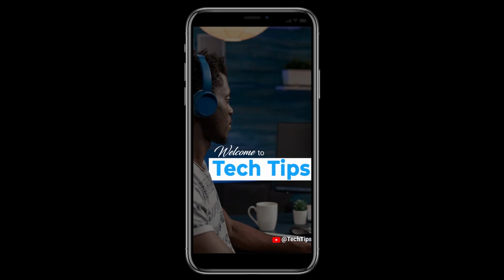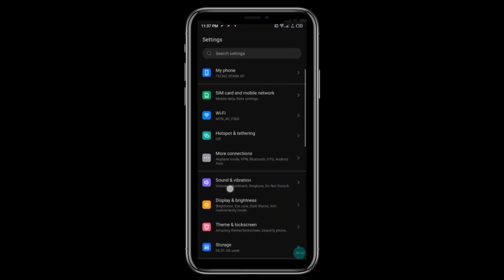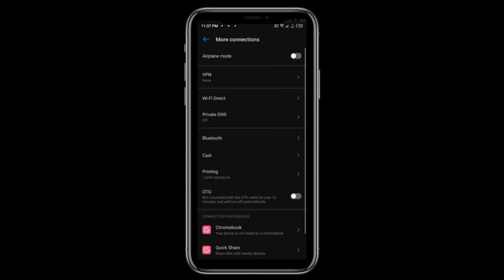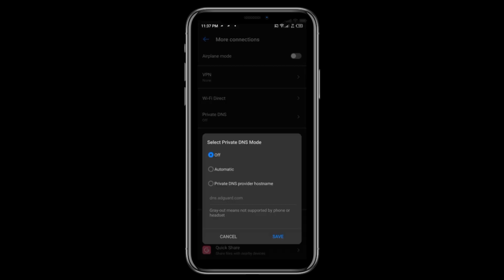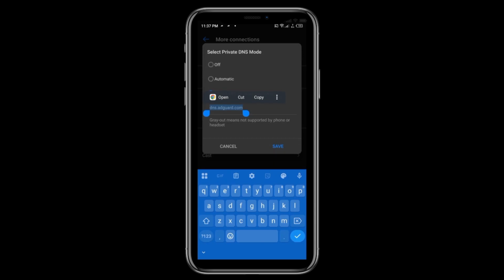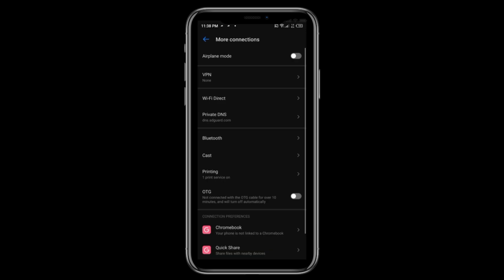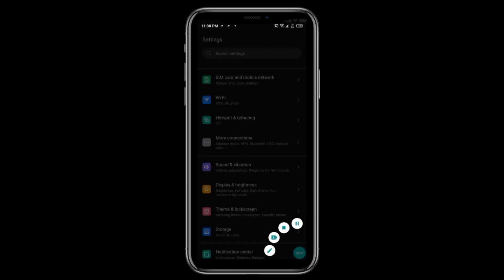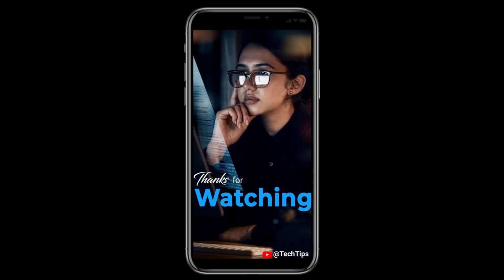How to Block Ads on Android Phone. No Downloads needed - Tech Tips With Josh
This video demonstrates how to block ads on Android without installing any apps from the Play Store.